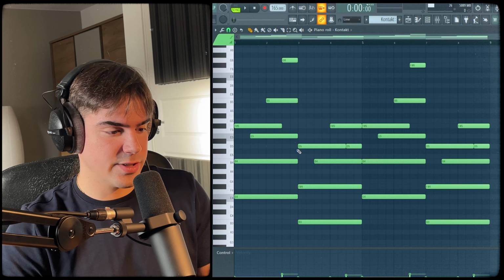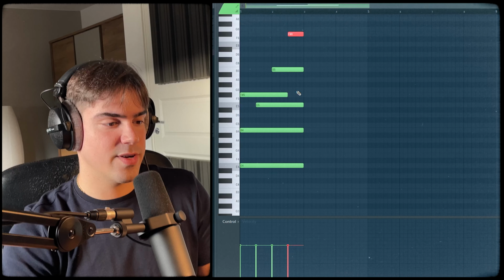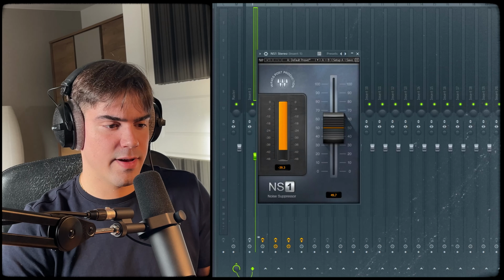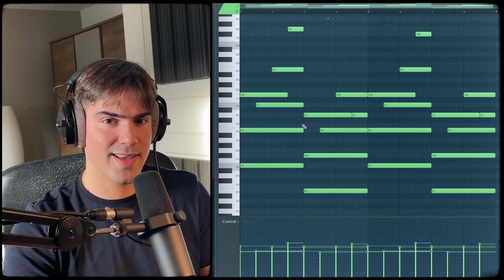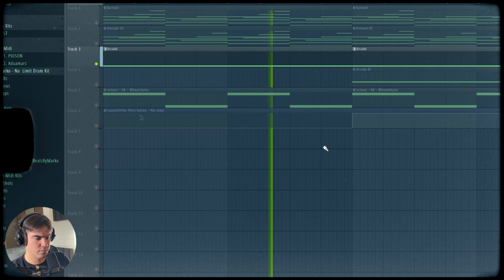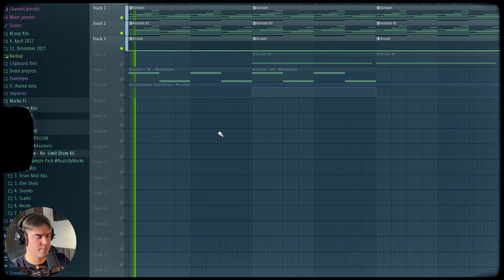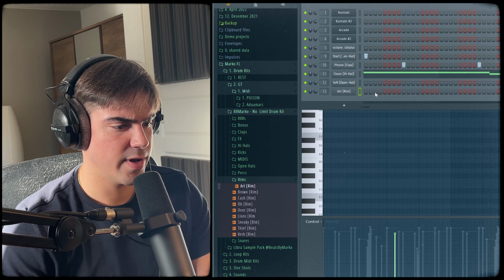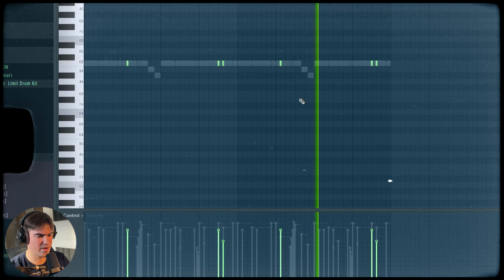4 Tricks For More UNIQUE Samples (FL Studio 20 Tutorial)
If you're struggling to land placements and want more unique-sounding samples, then make sure you implement the tricks in this video

Timecodes:
0:00 Intro & Preview
0:43 Trick 1
3:50 Effect Trick
4:45 Trick 2
5:40 Trick 3
6:43 Trick 4
7:54 Drums
9:34 Outro & Full Beat

Tags (Ignore)
yeat tutorial
serum tutorial
kontakt sauce
loop breakdown
pvlace loop breakdown
808 mafia sample tutorial loop breakdown